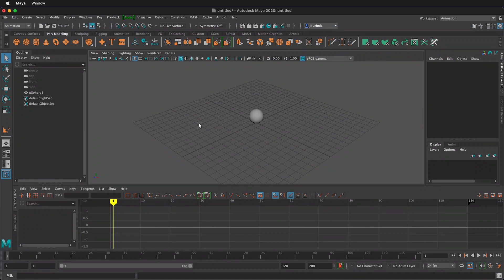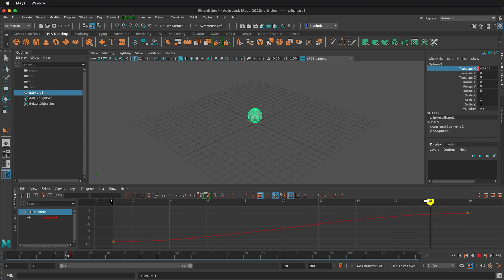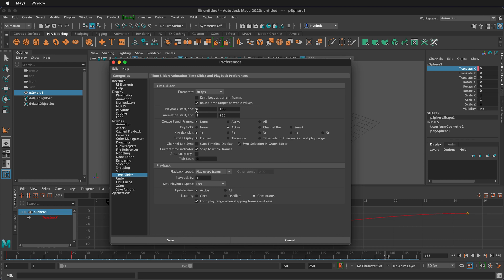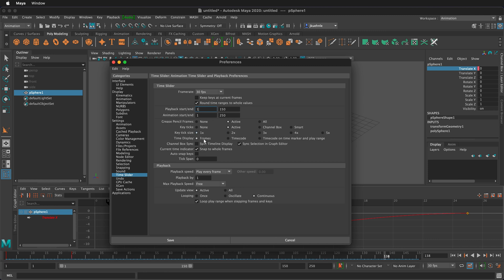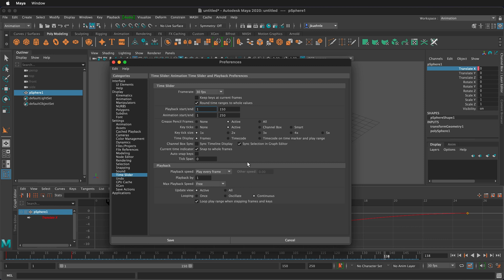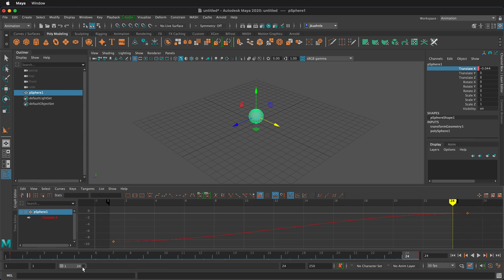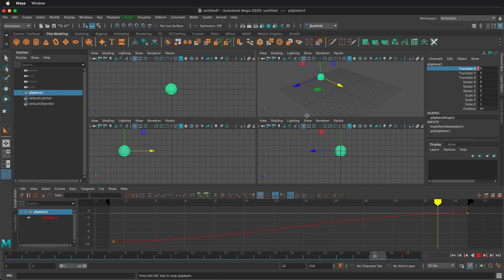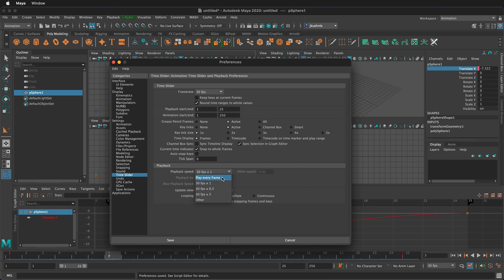Maya Animation Time Slider Settings Explained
How to make your animation play back at the correct speed in Maya and other Animation Time Slider setting explained in this Maya Tutorial.

🌟 Welcome to our detailed Maya tutorial on Time Slider Settings in the Animation Workspace! 🌟

In this video, we dive deep into the world of 3D animation with Maya, focusing on mastering the time slider settings. Whether you're a beginner or an experienced animator, this tutorial will enhance your skills and understanding of Maya's powerful animation tools.

💡 What You'll Learn:
- Navigating to Maya's animation workspace
- Resetting to default settings for a smooth start
- Creating a simple animation with a sphere
- Using the move tool and setting keyframes
- In-depth exploration of the graph editor
- Adjusting frame rates and playback settings for optimal animation
- Understanding looping controls and playback modes
- Tips for viewing animations from different perspectives

🚀 Key Features Covered:
- Time Slider Preferences
- Frame Rate Adjustments
- Graph Editor Functions
- Playback and Looping Controls
- Channel Box and Timeline Synchronization

🎯 Perfect for:
- 3D Animation Enthusiasts
- Maya Beginners and Intermediate Users
- Digital Artists and Animators
- Students of Animation and Digital Media

🔔 Stay Updated!
Your feedback is what keeps our content relevant and engaging. Drop your questions or suggestions in the comments below!

🔑 **Keywords**: Maya Animation Tutorial, Time Slider Settings, 3D Animation, Graph Editor in Maya, Frame Rate Adjustment, Animation Playback, Maya Workspace Tutorial, Digital Art, Keyframe Animation

Links